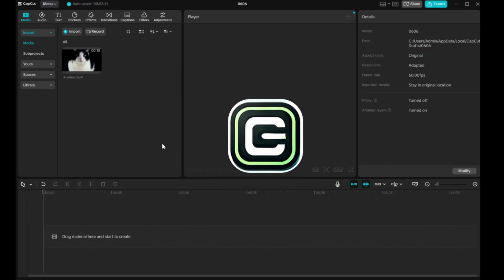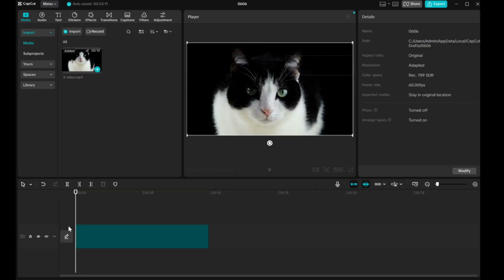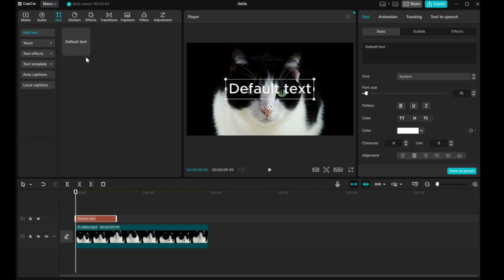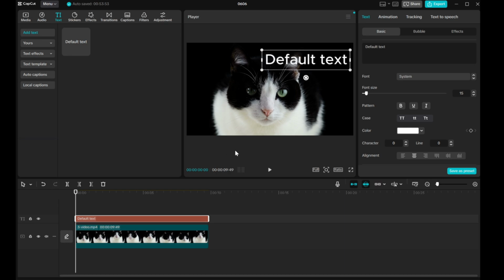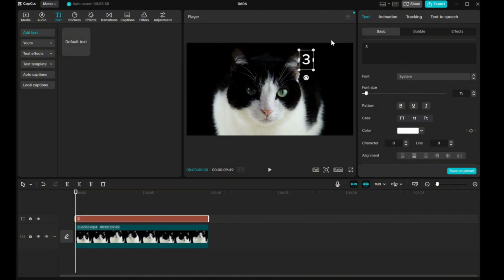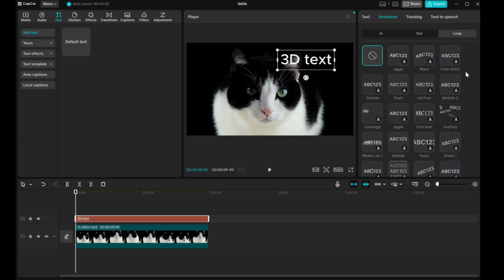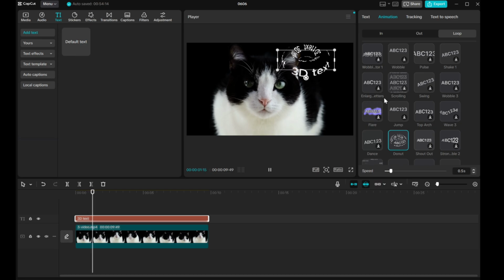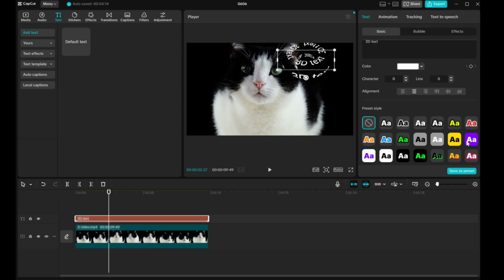How to Create a 3D Text Effect in CapCut – No Plugins Needed!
In this short video tutorial, you will learn how to create a 3D text effect in CapCut on your PC or laptop—no plugins needed! This video tutorial is designed for computer and laptop users.